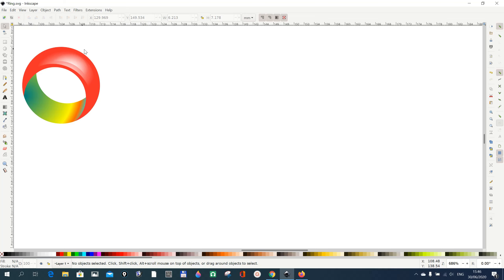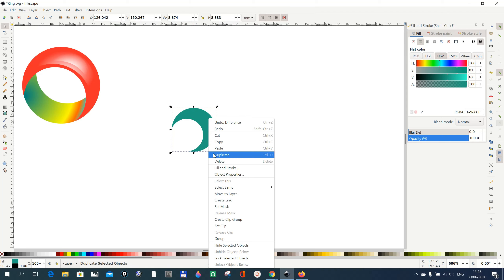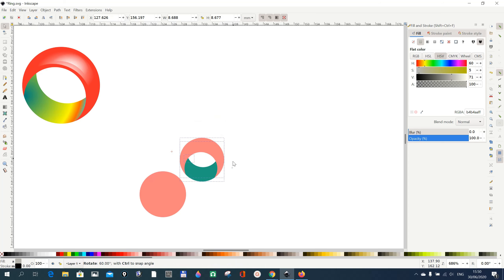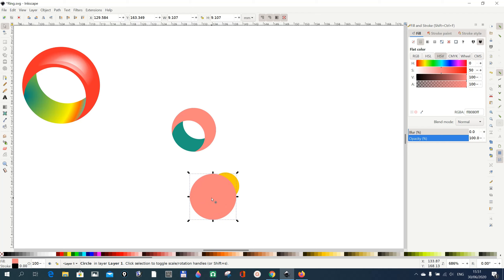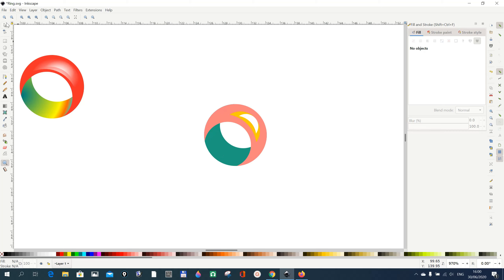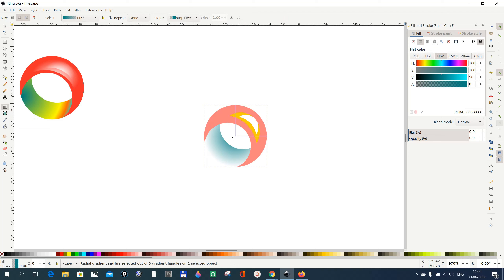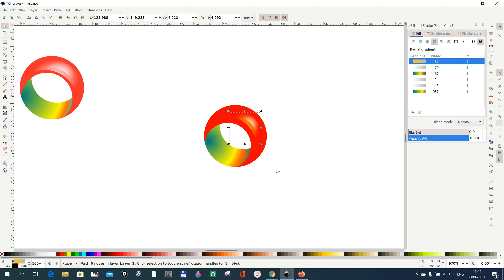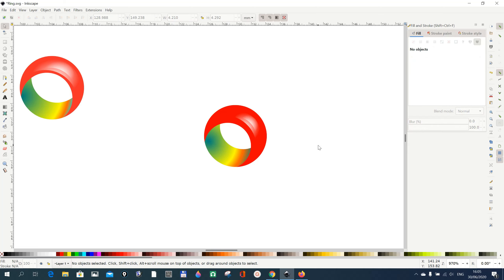Inkscape. Youtube. Inkscape 1.0 Tutorial Logo Ring Design. Inkscape for Beginners.2020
Inkscape Tutorial, Inkscape Lesson. How to  draw a beautiful ring in inkscape. Design Ideas for Beginners. Inkscape 1.0
Inkscape youtube, youtube inkscape